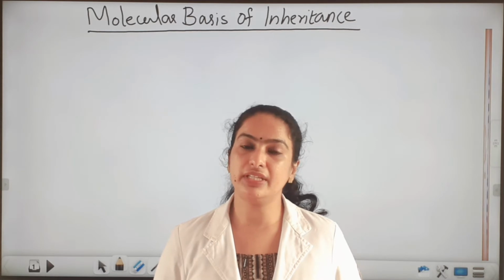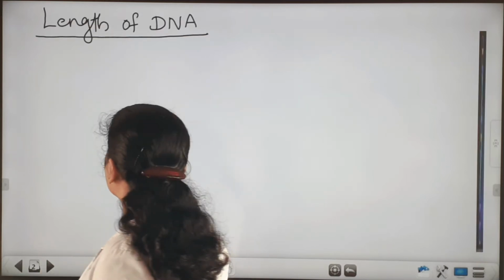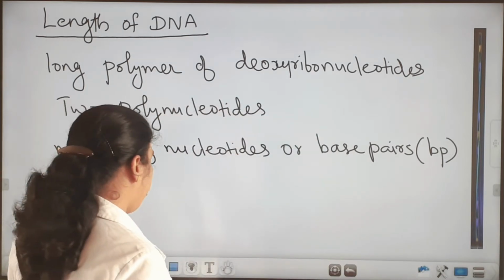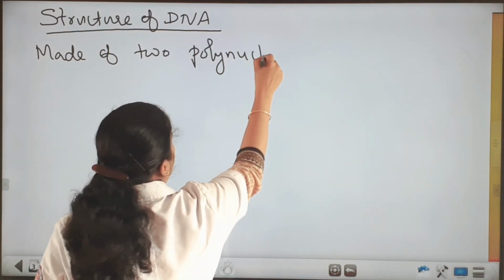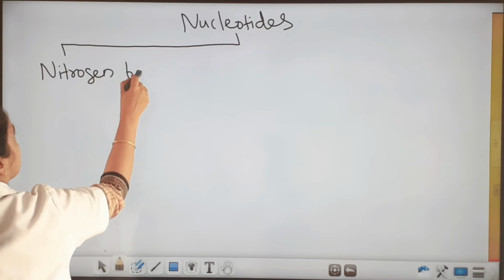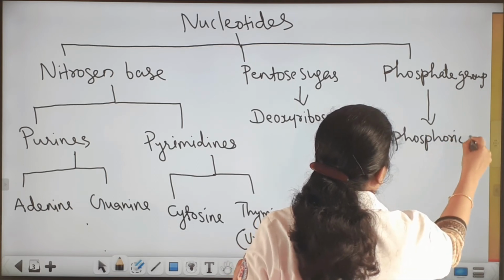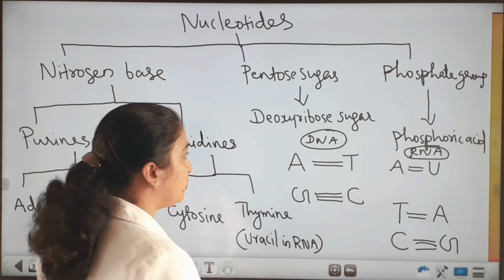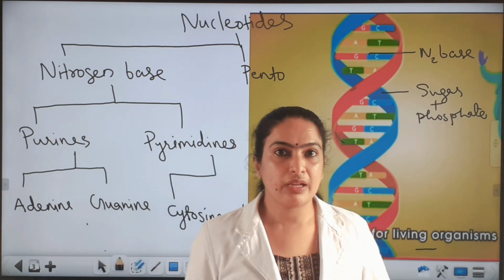Class12 Biology Chapter-6 Molecular Basis of Inheritance Part-1